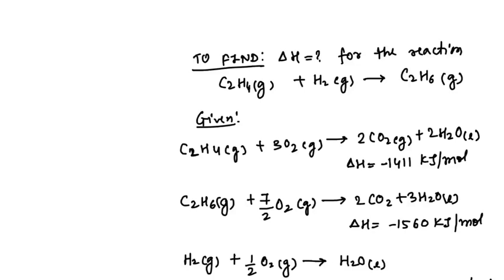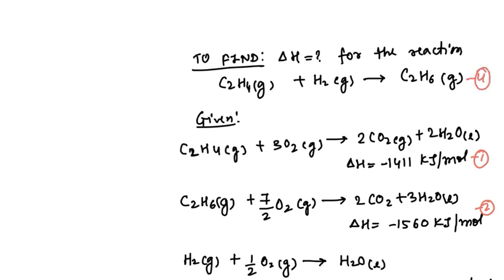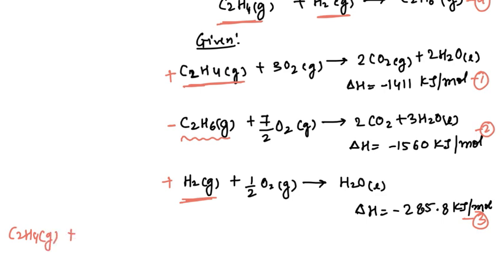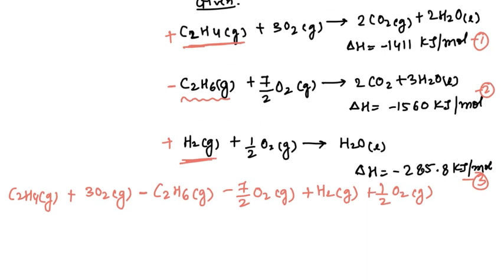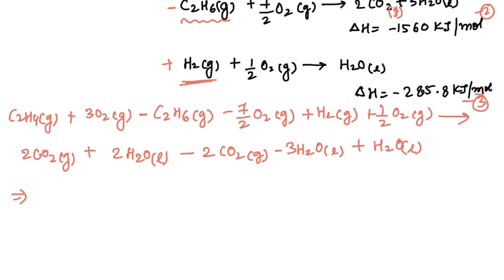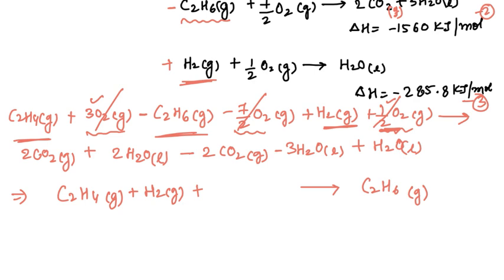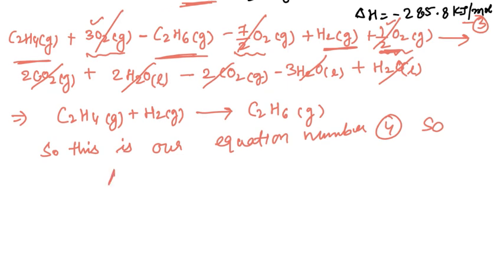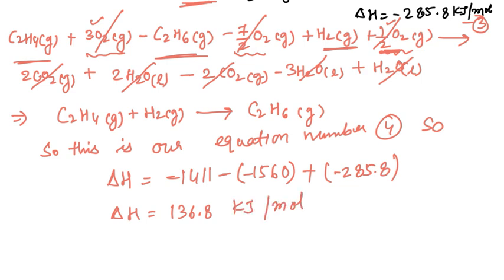Calculate H for the reaction C2H4 g + H2 g C2H6 g, from the following data C2H4 g + 3 O2 g 2 CO2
Calculate ?H for the reaction: C2H4 (g) + H2 (g) ? C2H6 (g), from the following data. C2H4 (g) + 3 O2 (g) ? 2 CO2 (g) + 2 H2O (l) ?H = -1411. kJ/mole C2H6 (g) + 7/2 O2 (g) ? 2 CO2 (g) + 3 H2O (l) ?H = -1560. kJ/mole H2 (g) + 1/2 O2 (g) ? H2O (l) ?H = -285.8 kJ/mole